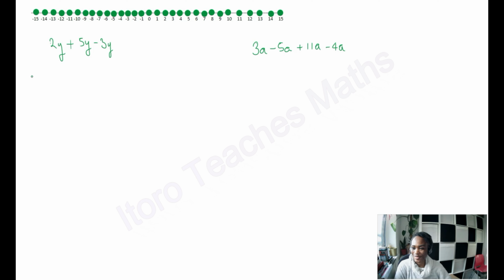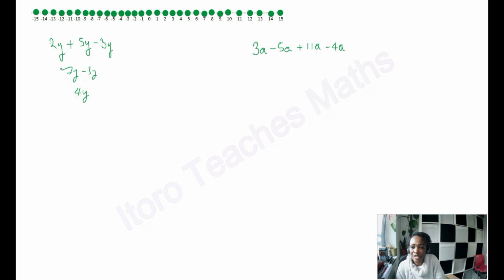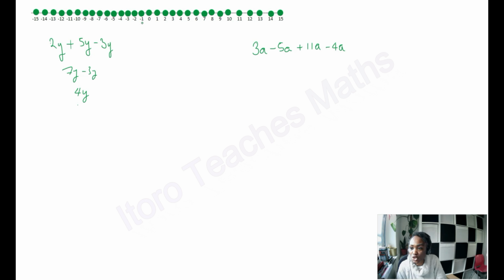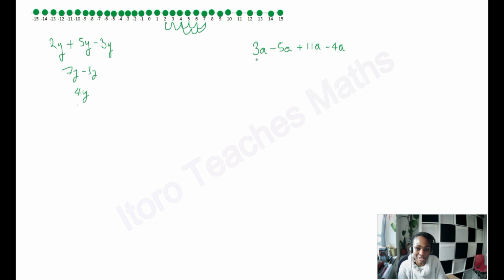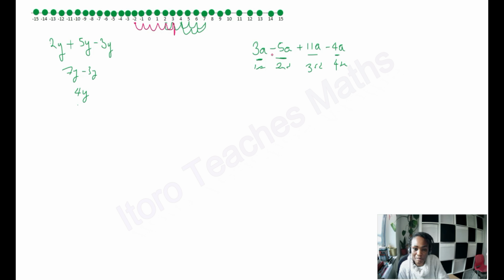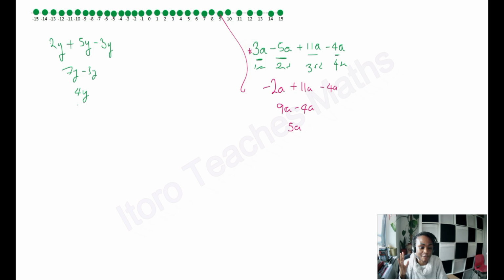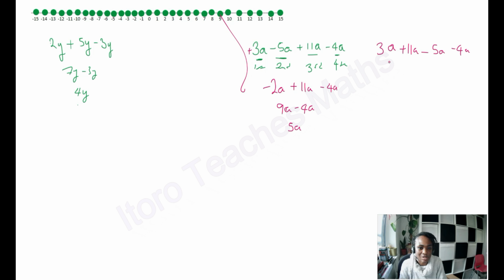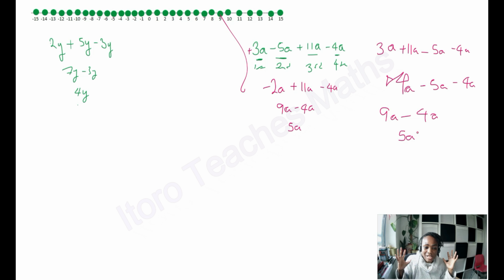Basic Algebra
Today, Itoro solves basic algebraic equations.

Text Book: New General Mathematics for Senior Secondary Schools 1
Authors: Macrae, Kalejaiye, Chima, Garba, Ademosu
Edition: 2016
Chapter 4